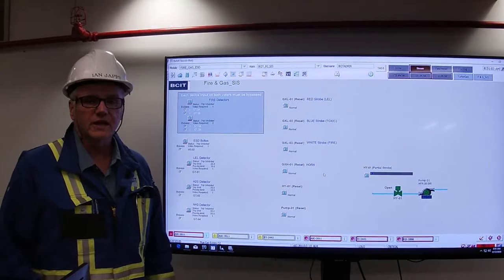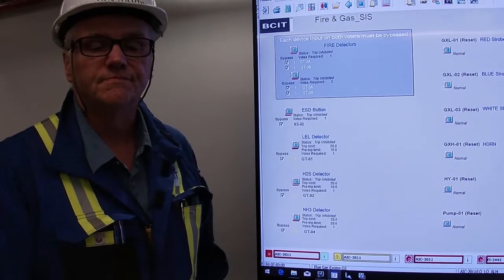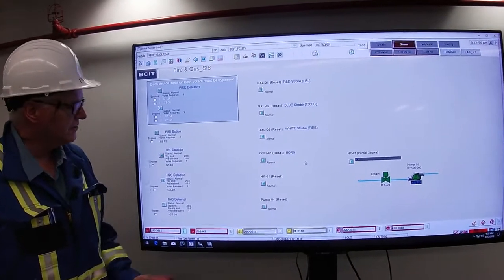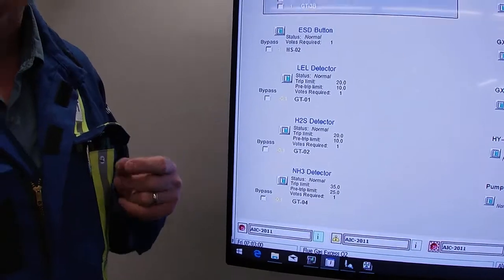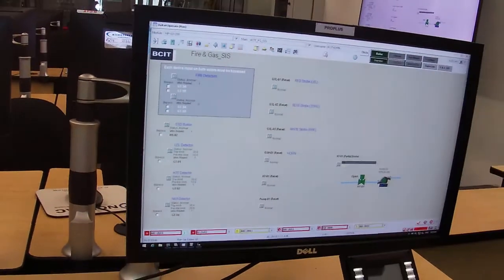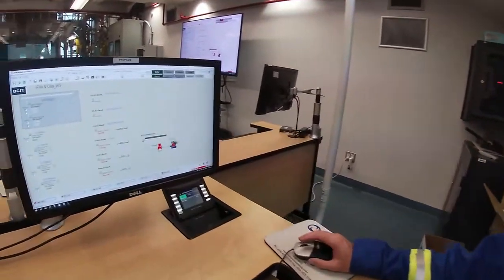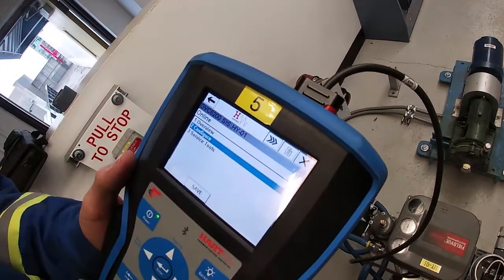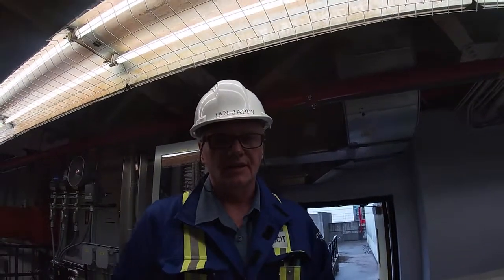SIS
This video demonstrates our SIS lab